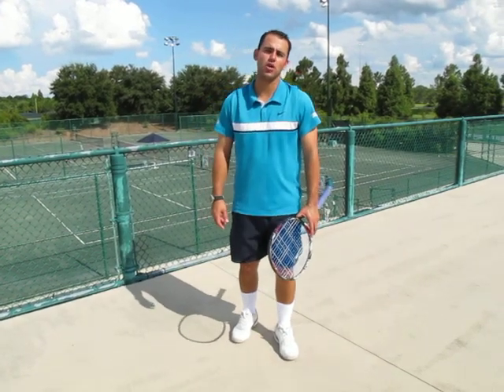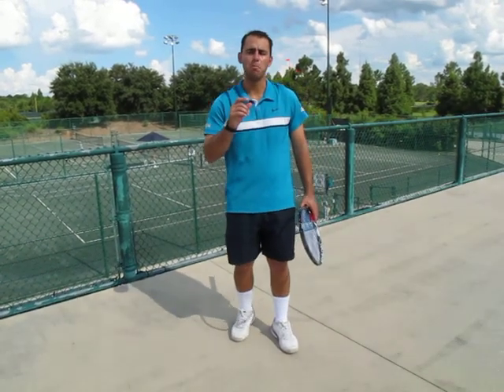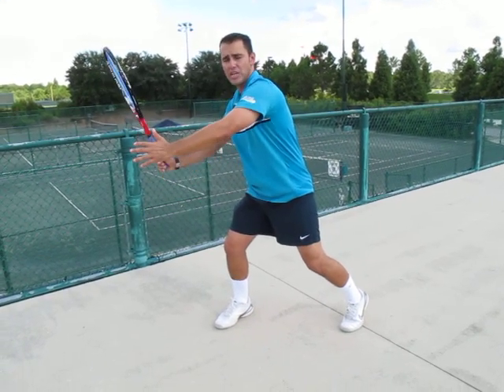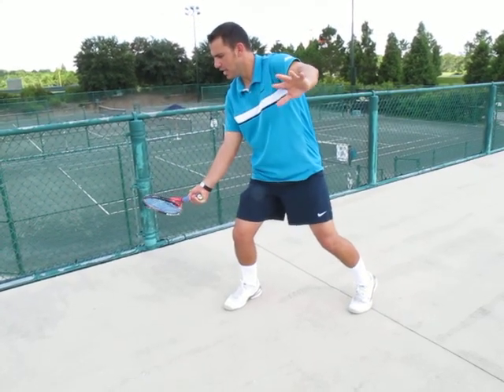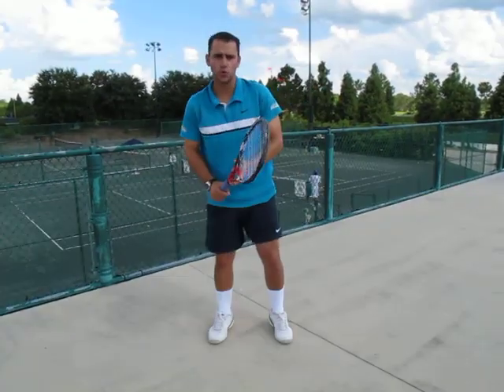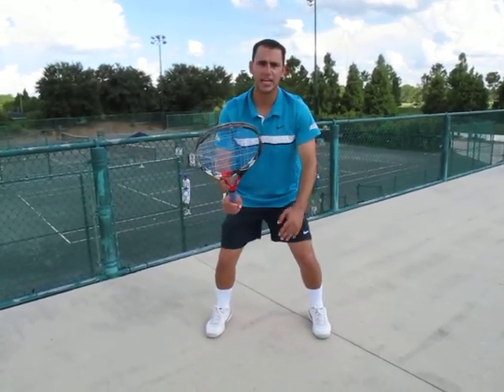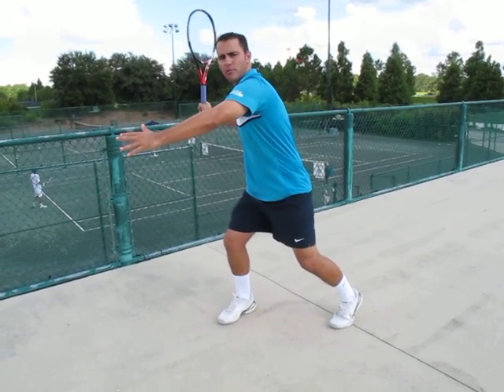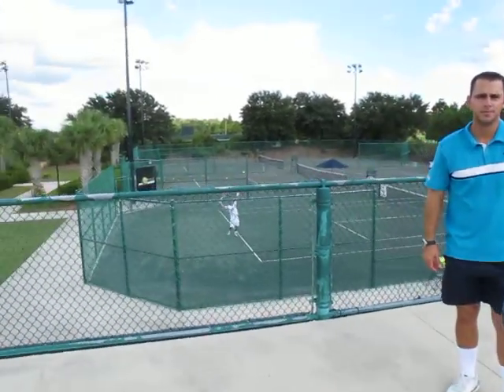Guizar tennis academy Jacobo Hernandez explaining the forehand movement